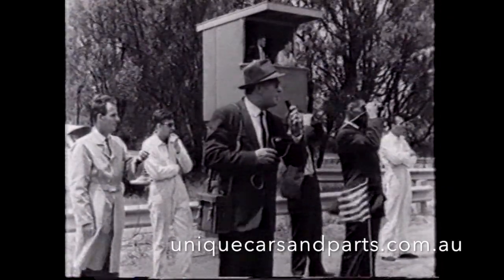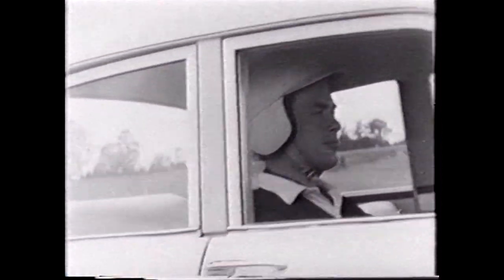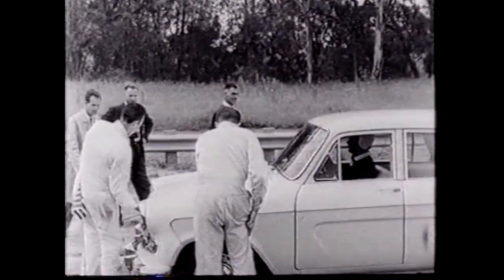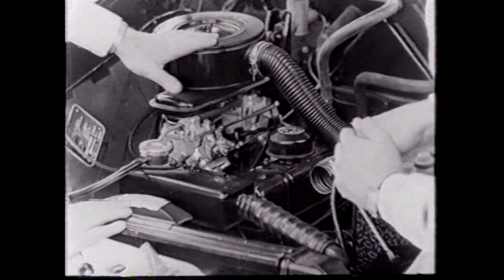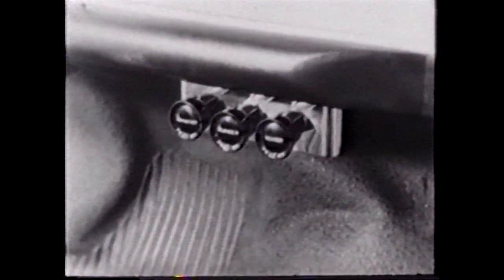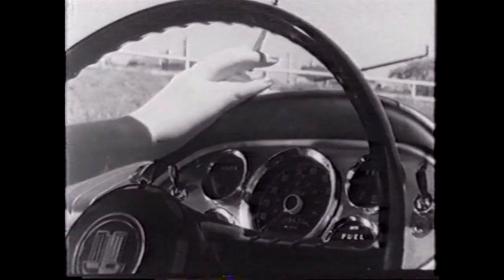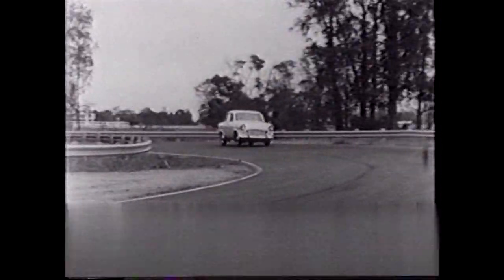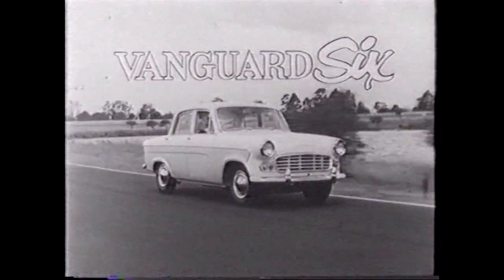Standard Vanguard 6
There is little known today about the Standard Vanguard - a car that seems to have been forgotten by just about everyone. Nonetheless many Australians owned one - it just seems not many can remember much about them! Standard was quickly to gain success, and went on to take over Triumph in 1945 - with many of the later Triumph models being fitted with Vanguard engines and transmissions.

Unique Cars and Parts - an absolutely free service since 2001